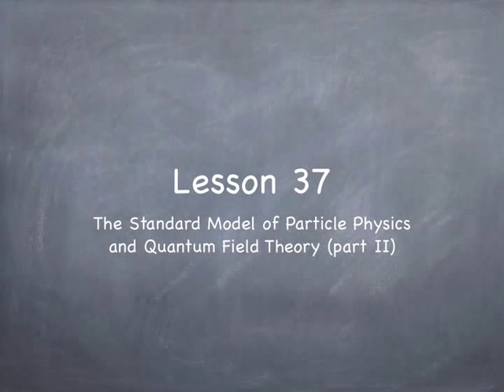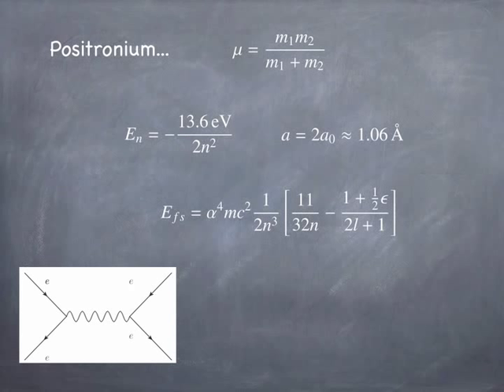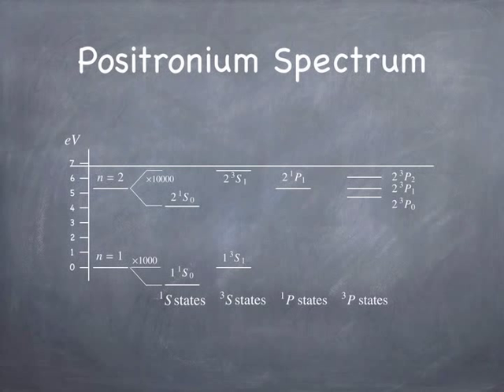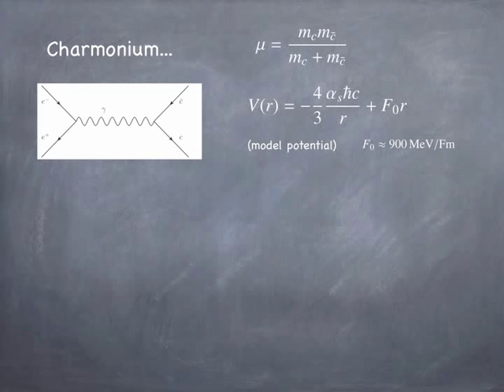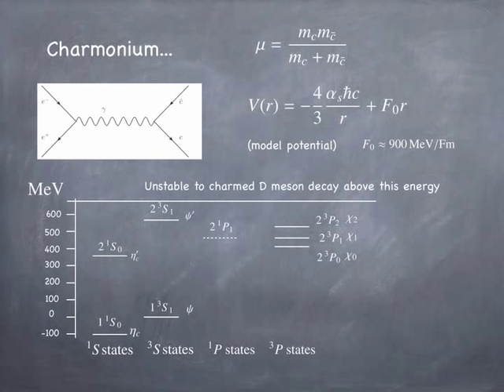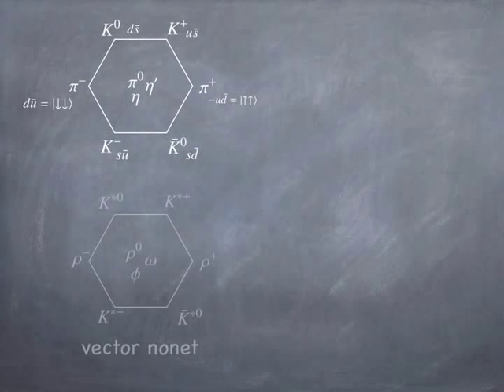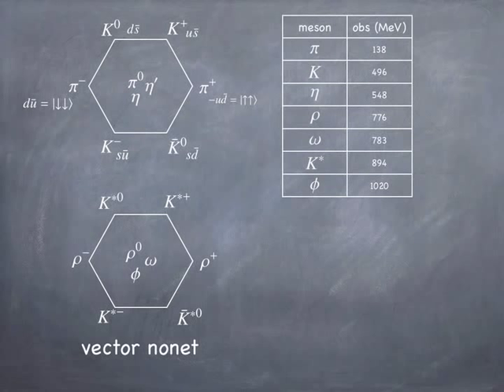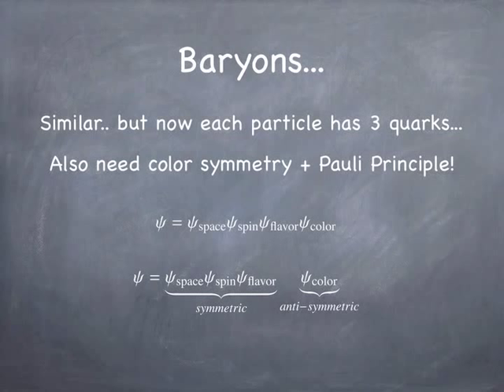Lesson37: Standard Model + QFT Part II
Bound states of e+/e-, c/cbar, and light mesons. Isospin symmetry. Pre Class slides by Steve Spicklemire